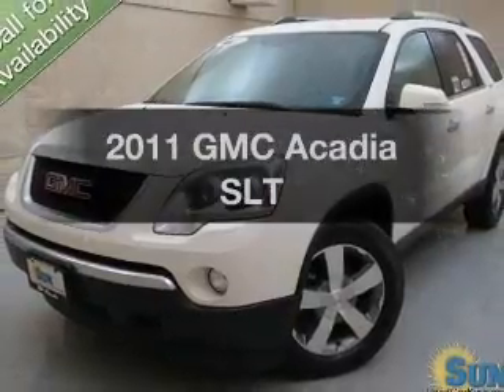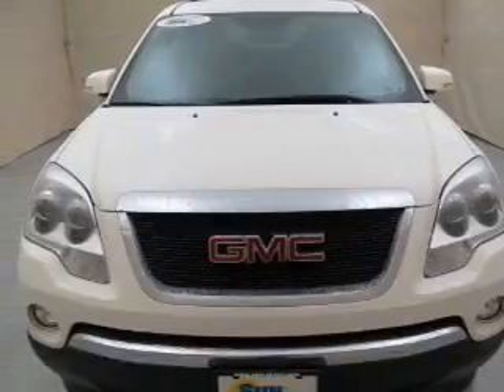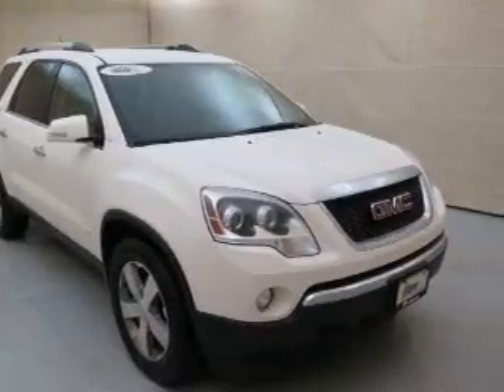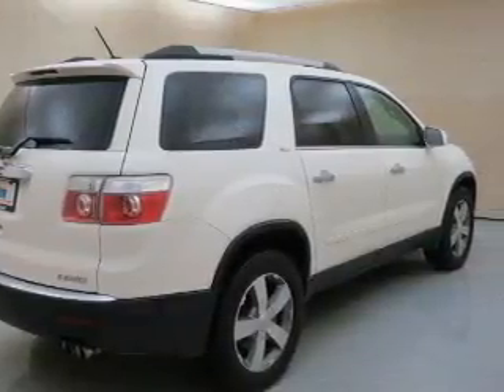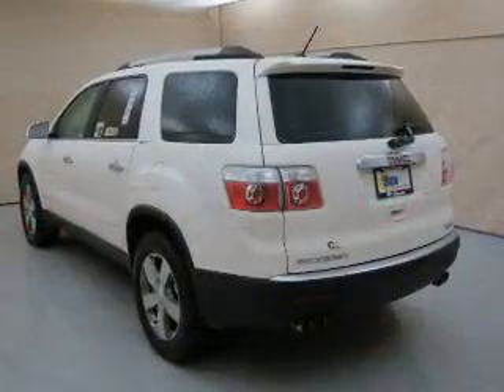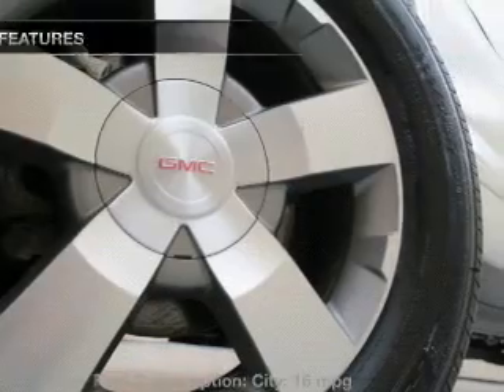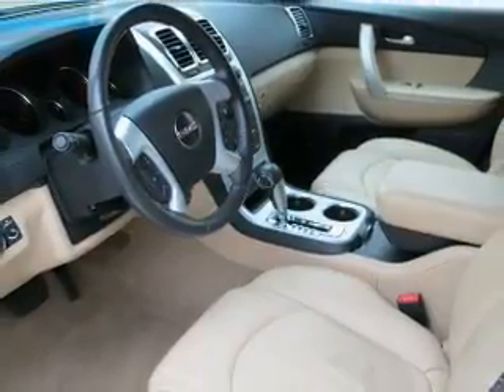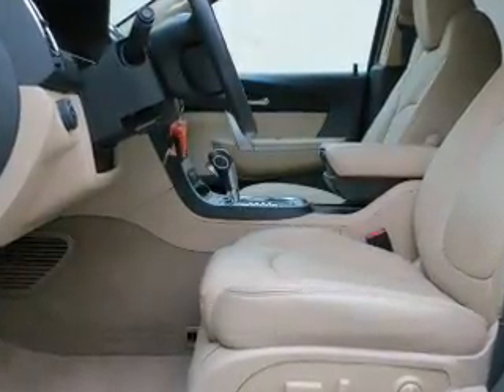2011 GMC Acadia - Chittenango NY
Year: 2011
Make: GMC
Model: Acadia
Trim: SLT
Engine: 3.6 liter 6 cylinder 24 valve
Transmission: 6-Speed Automatic
Color: Summit White
Mileage: 34986
Address:
104 West Genesee Street